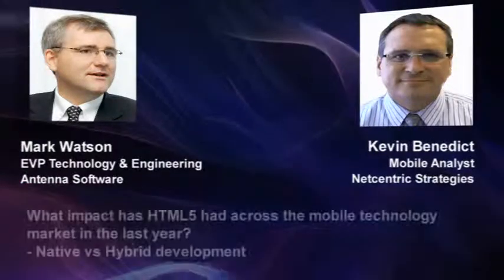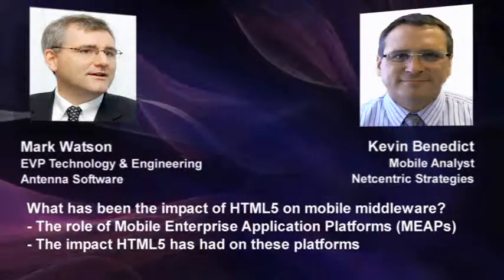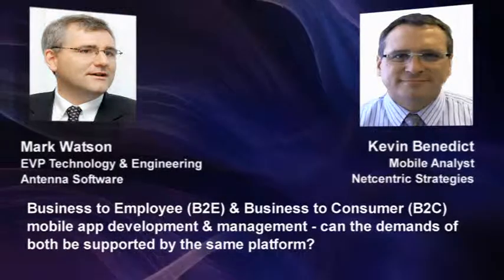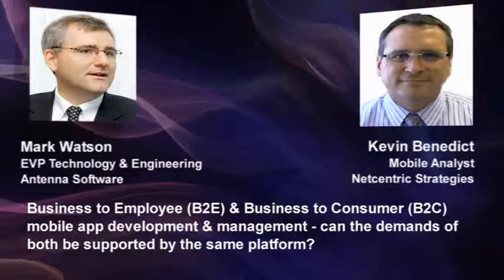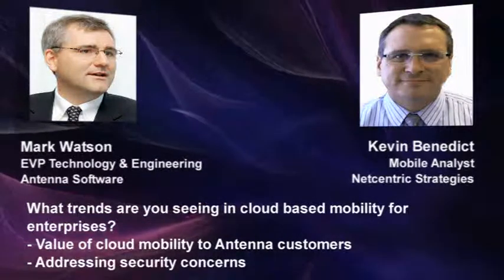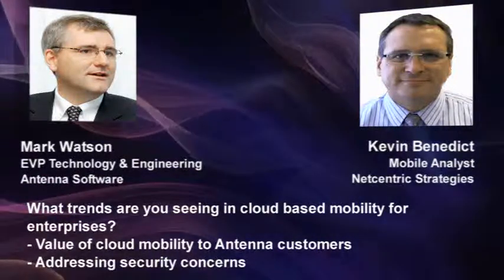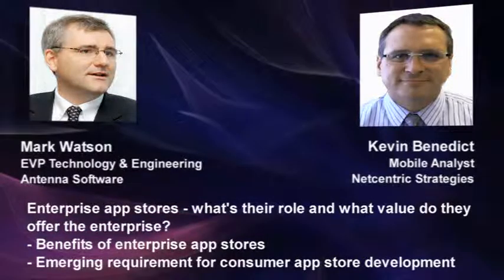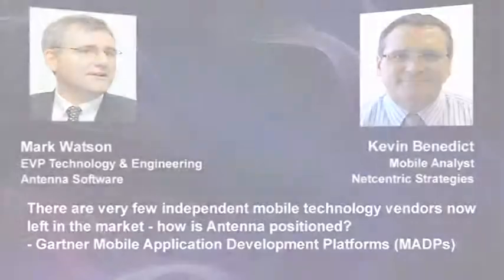Mark Watson and Kevin Benedict Full Interview - HTML 5, Mobile Middleware, B2E & B2C and More!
Mark Watson, EVP of Technology and Engineering for Antenna Software, and mobile analyst Kevin Benedict talk about HTML 5, the role of mobile middleware, differences between B2E and B2C mobility and much more in this video.